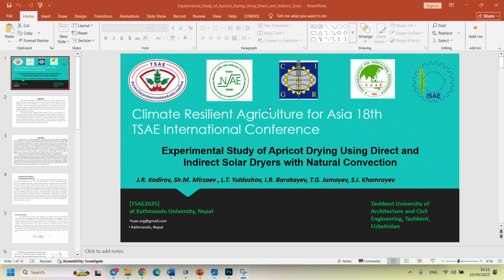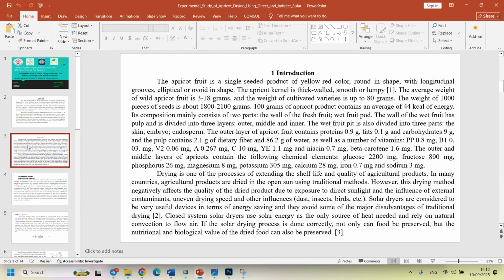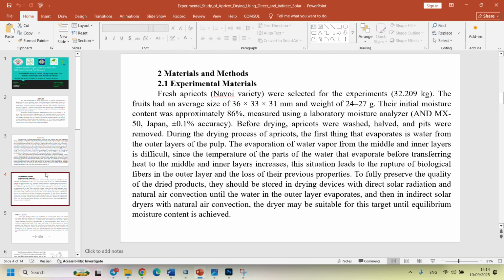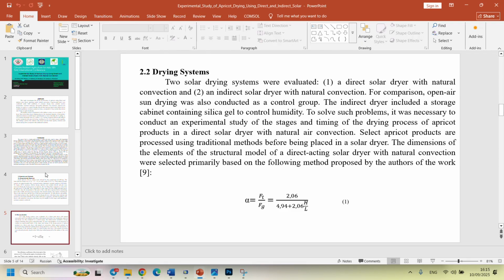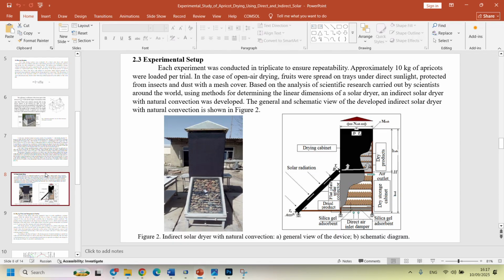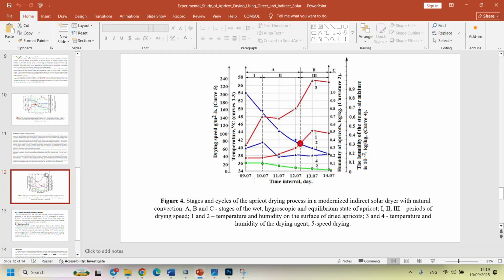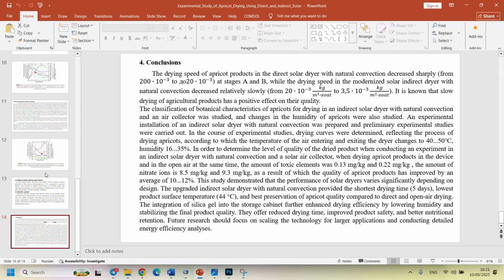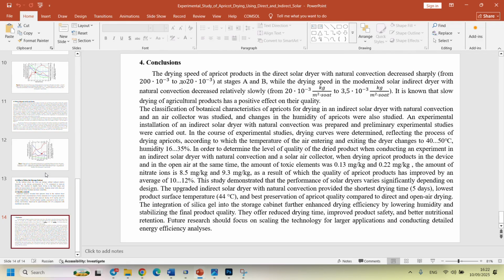AS-04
Title : Analysis of the experimental results of the drying process of apricots in solar drying devices
Author : Shavkat Mirzaev
in 18th TSAE International Conference (TSAE2025) at Kathmandu University, Nepal